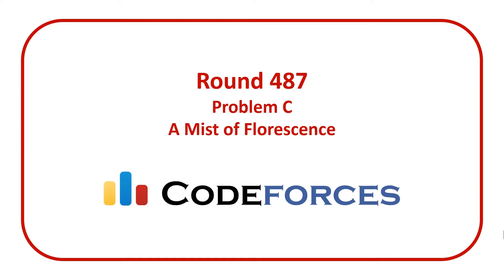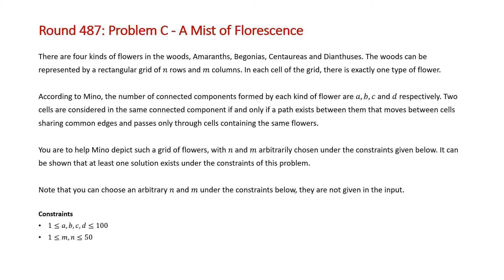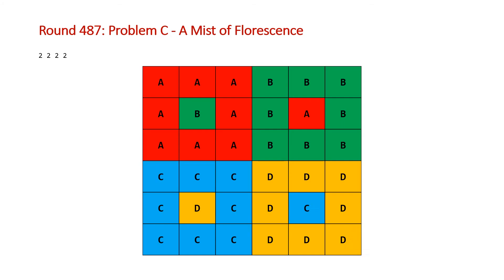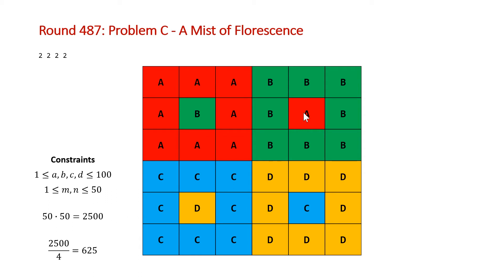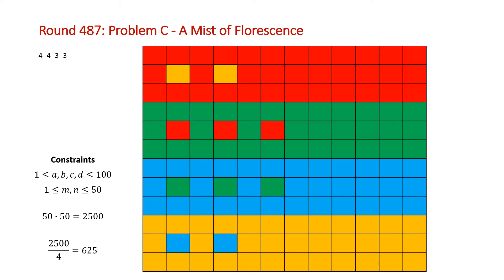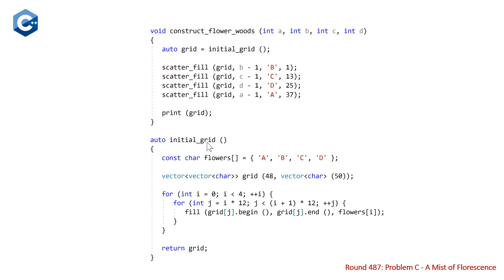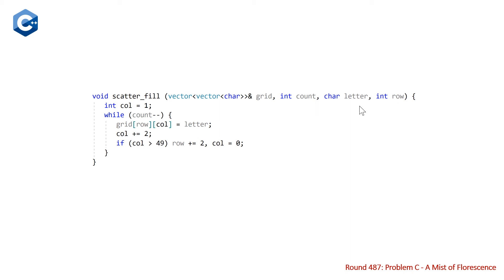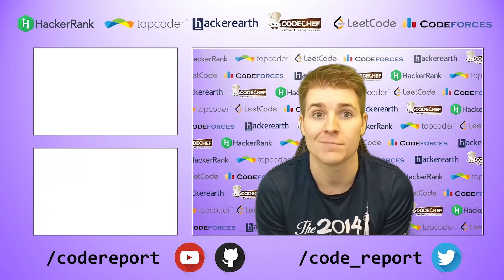Codeforces Round 487 Problem C - A Mist of Florescence (989C)